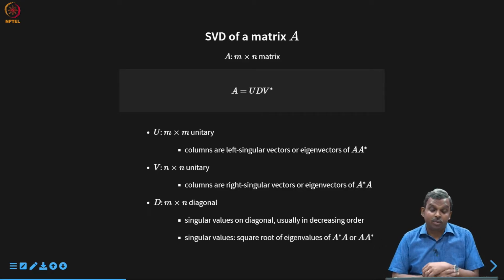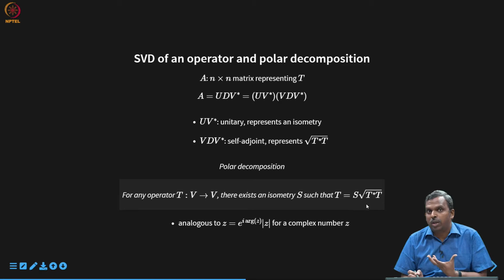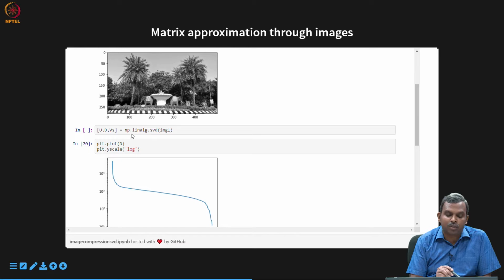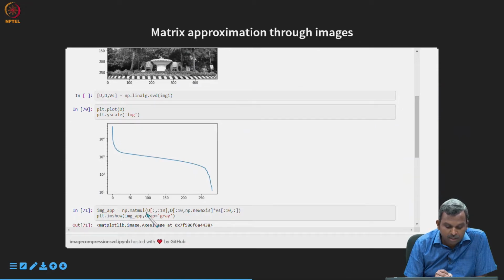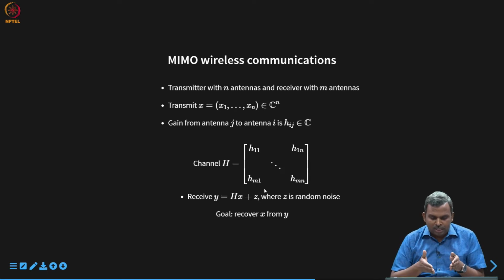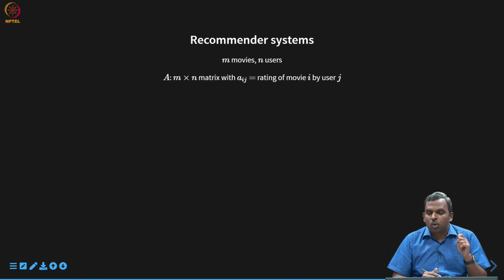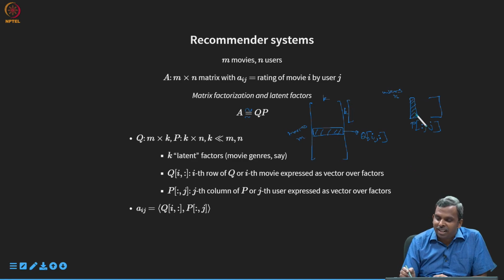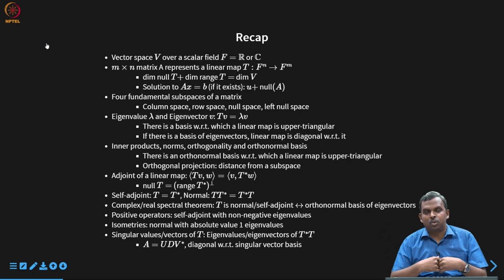Polar decomposition and some applications of SVD